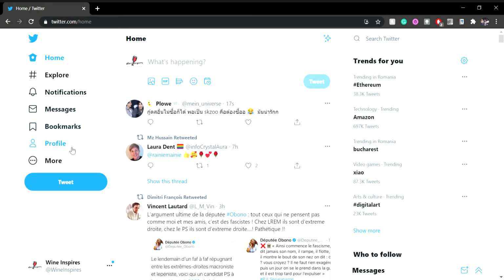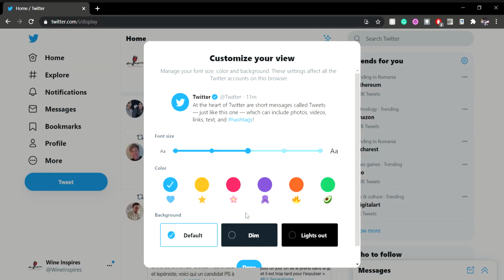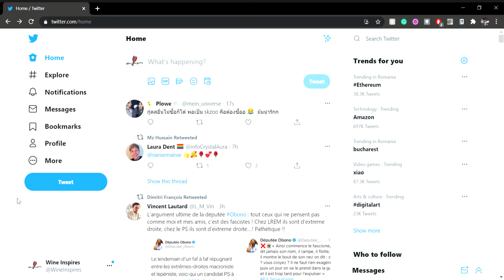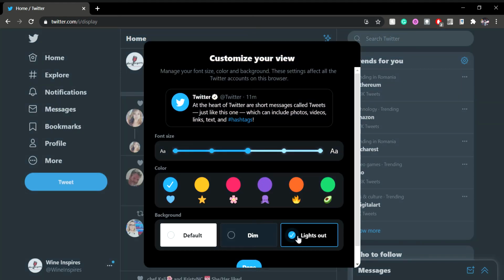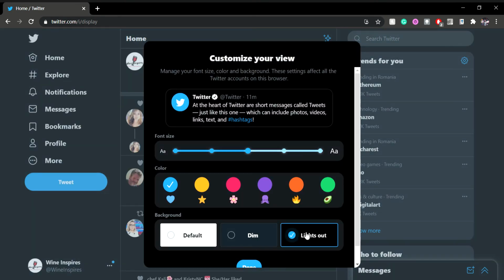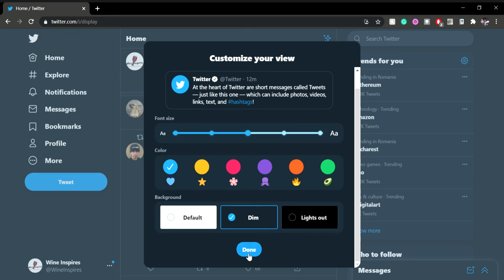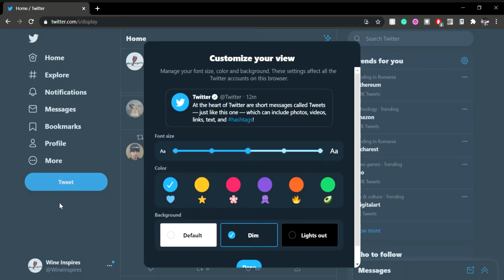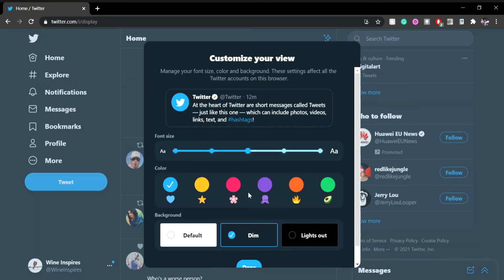How to switch to dark mode on Twitter and change the colors? - Twitter Tips